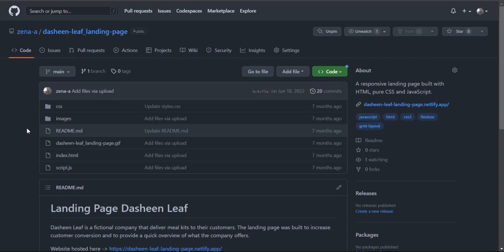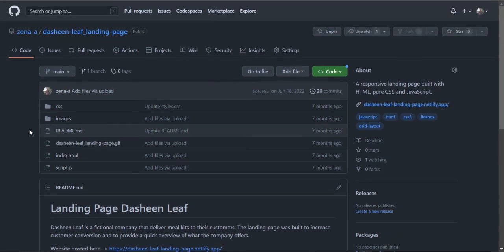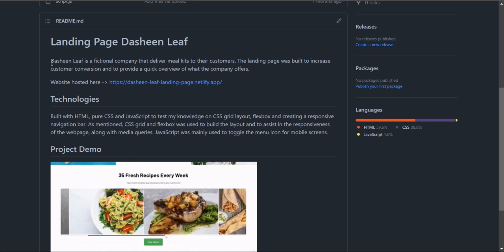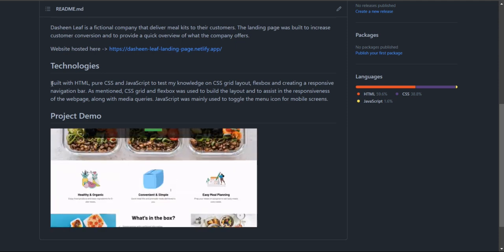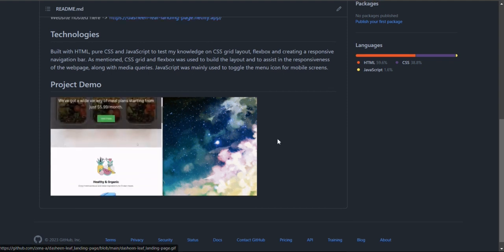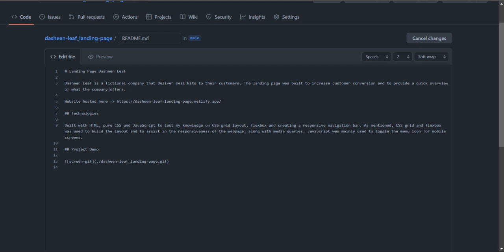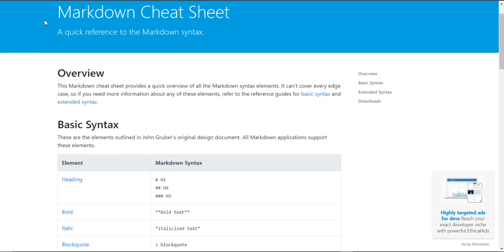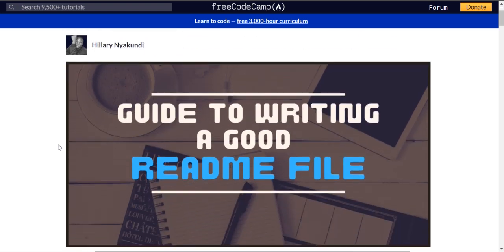Tips on Formatting a ReadMe File for GitHub Projects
Here are some quick tips on the sections you can include in your ReadMe file for a small GitHub Project.
- COMP 2406 T00